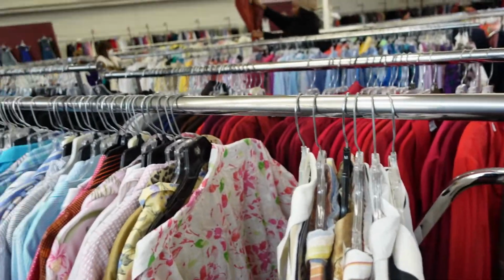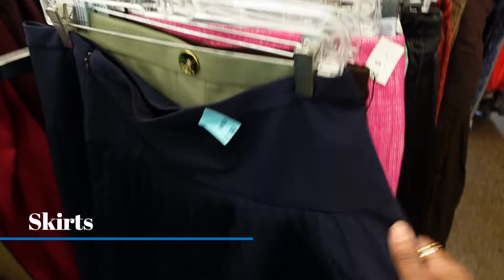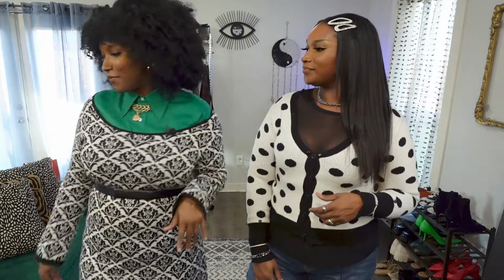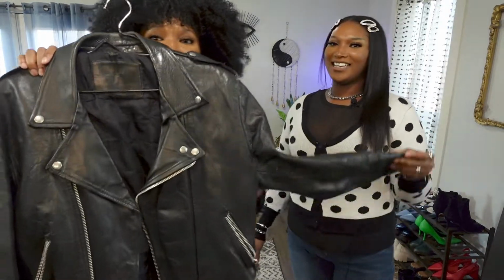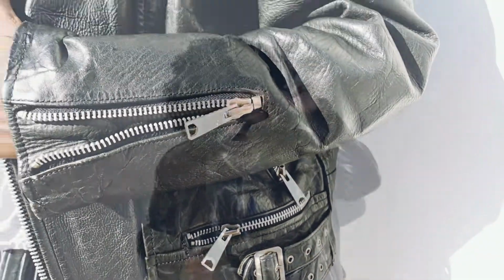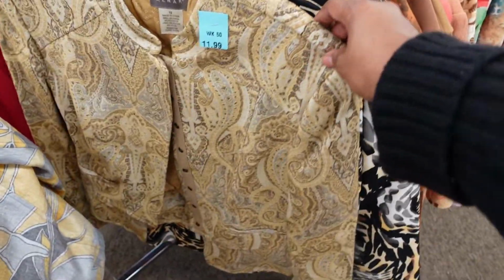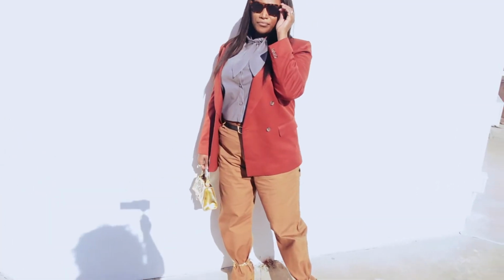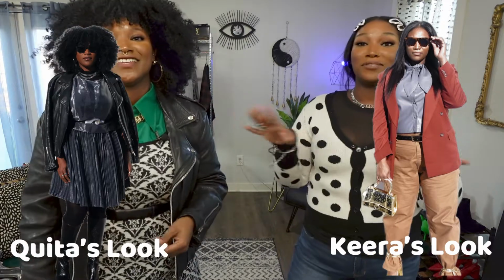Its a challenge! $20 Thrifting and styling challenge with The Thrifting Twins!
Okay so this video we switched it up and decided to do a challange! twin vs twin to see who styled the best look! do us a favor and vote in the comments!
look #1-Quita's look
look #2 - Keera's look